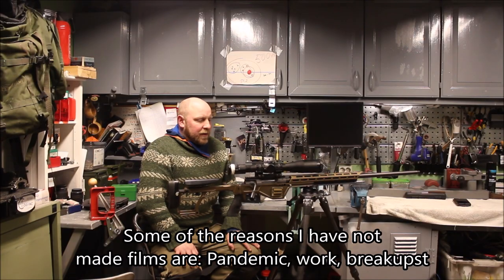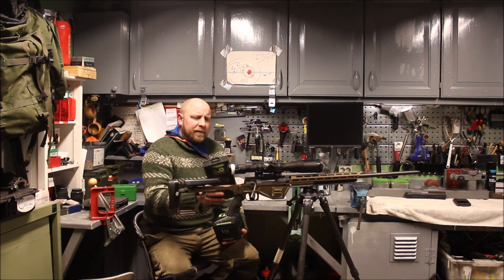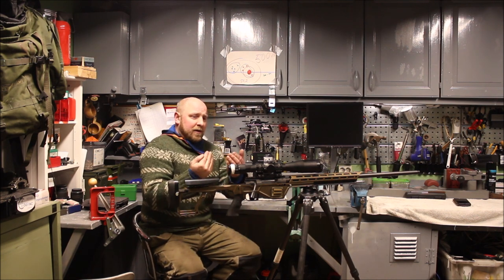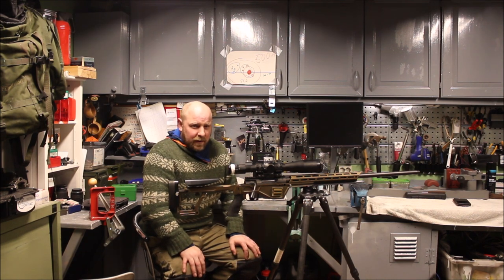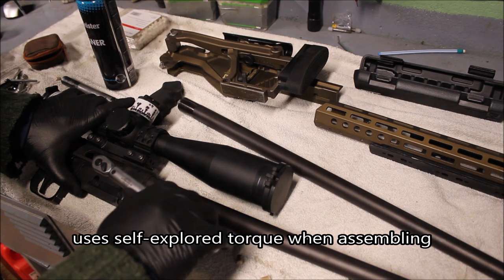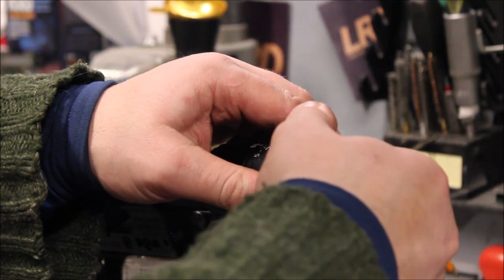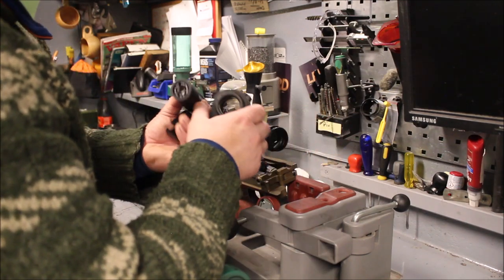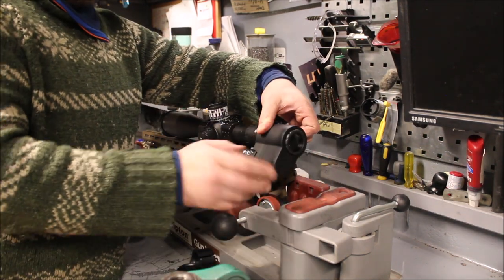Long Range Rondane nr198 Tactacam 5 0 part one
A simple film that goes through easy installation of Tactacam 5.0